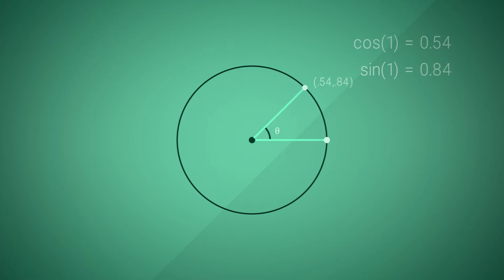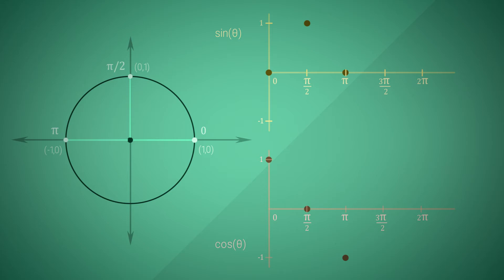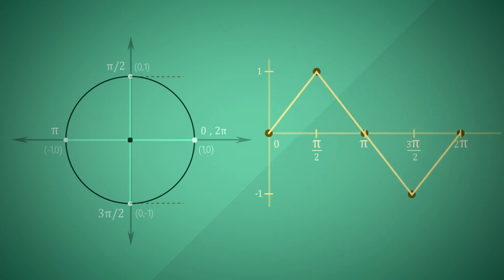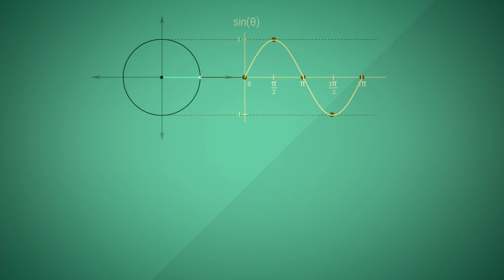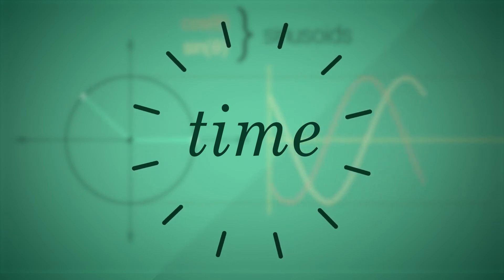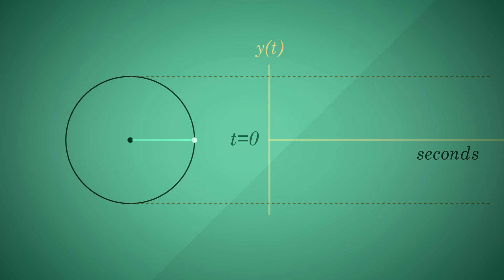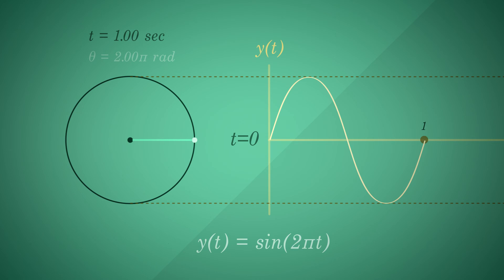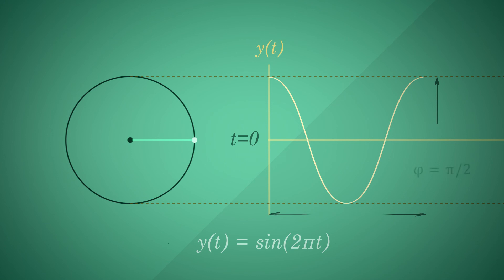4. Sine Function Over Time - Origins of the Sine Wave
In this video, we breakdown how the values of a sine function are calculated, we see how sine and cosine functions are related to each other by drawing out their waveforms. In the end, we look at the sine, not as a function of an angle, but rather as a function of time.

Follow the series to derive the sinusoidal equation and fundamentally understand what it represents.